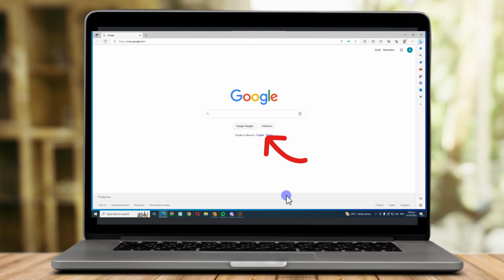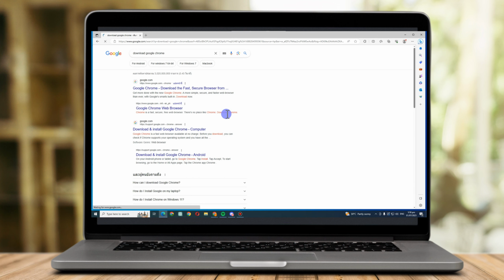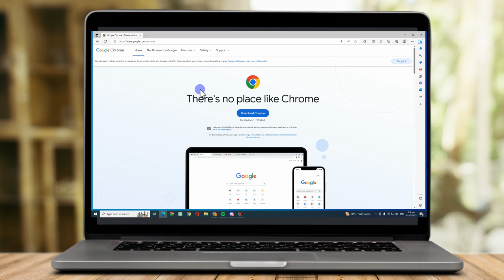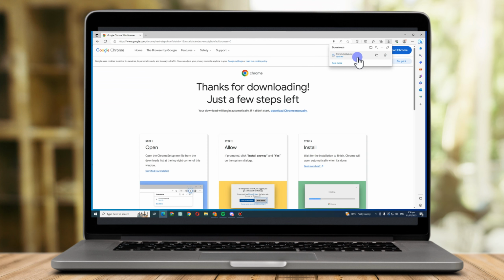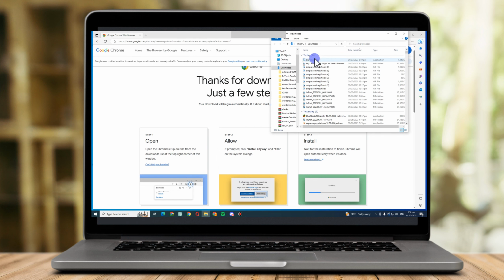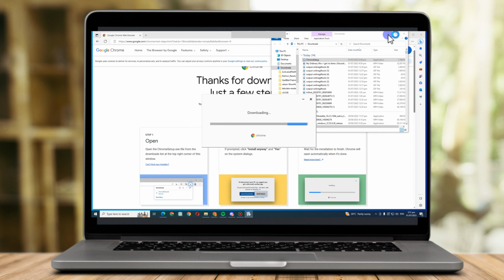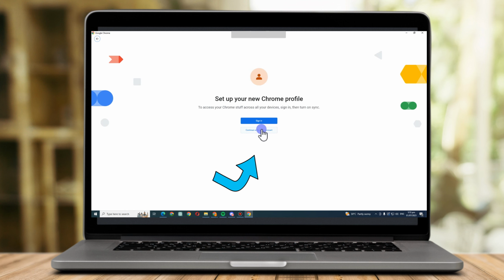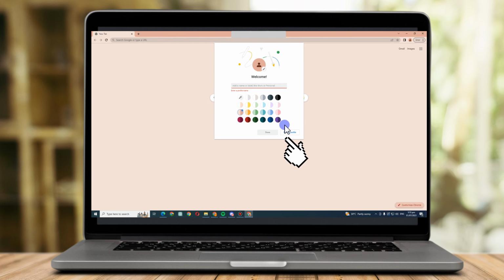How To Download Google Chrome On Windows 10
Looking for a fast, secure, and user-friendly web browser? Google Chrome is a popular choice, and downloading it on Windows 10 is a breeze. Follow these simple steps to get Chrome up and running on your PC.

Open Your Current Browser: If you're using another web browser like Microsoft Edge or Internet Explorer, open it to search for "Google Chrome download."

Ensure you download from reputable sources to avoid potential risks.

Click on "Download Chrome": On the Chrome download page, you'll find a prominent button labeled "Download Chrome." Click on it to start the download process.

Choose Your Preferred Options: During the download, you may be prompted to select options like "Set Google Chrome as my default browser" or "Automatically send usage statistics and crash reports." Choose according to your preferences.

Run the Installer: After the download is complete, locate the installation file (usually in your "Downloads" folder) and double-click on it to run the installer.

Install Chrome: The installation process is straightforward. Follow the on-screen instructions and wait for Chrome to be installed on your Windows 10 PC.

Launch Google Chrome: Once the installation is complete, click on the newly created Chrome icon on your desktop or search for "Google Chrome" in your Start menu to launch the browser.

Now you have Google Chrome on your Windows 10 PC! Enjoy a smooth and efficient browsing experience with one of the most popular web browsers in the world.

Note: Ensure you download Google Chrome from the official website to avoid potential security risks. The installation process may vary slightly depending on the browser you are using to access the download page.